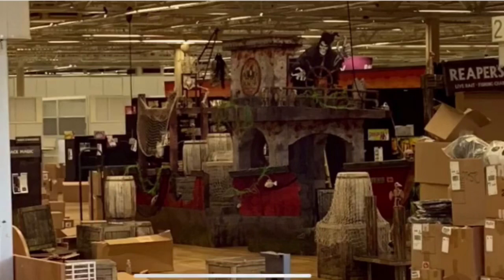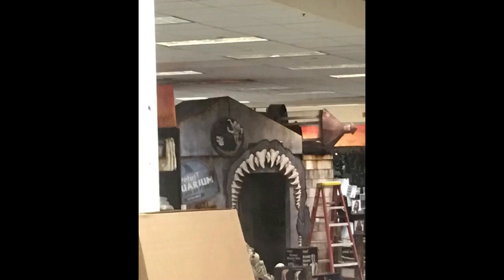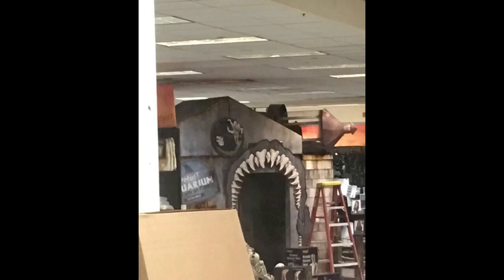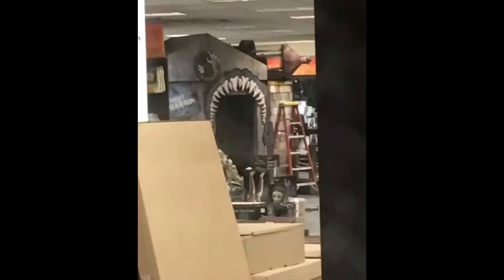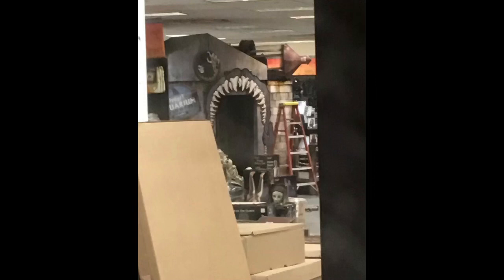Spirit Halloween 2019 Themes Revealed!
Credit to (Fighting Arrow & MrHalloweenHaunter)

Really cool Both front and back themes for revealed today we’re getting more and more information on themes daily now stay tune!